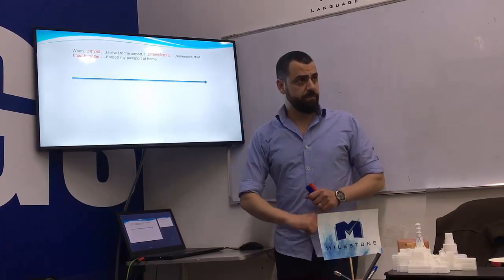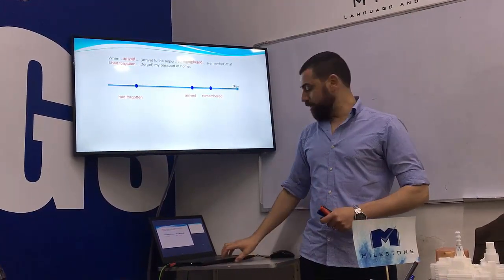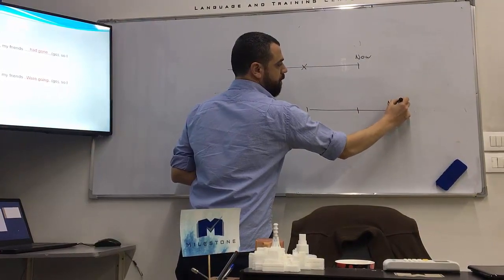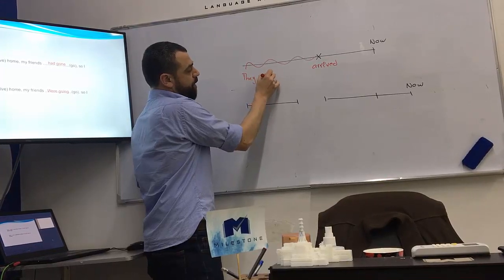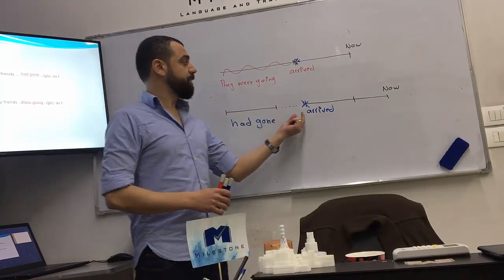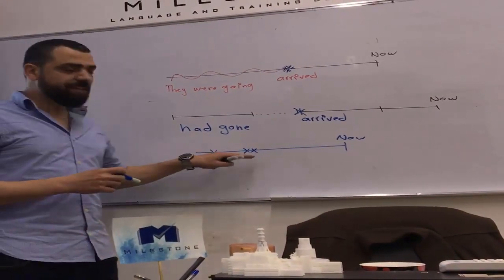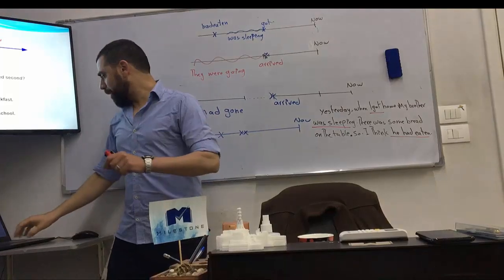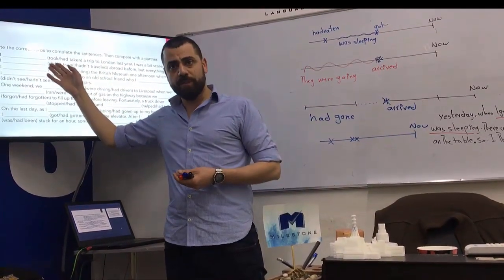Past perfect, Simple past and Past continuous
how to use the past perfect with other tenses